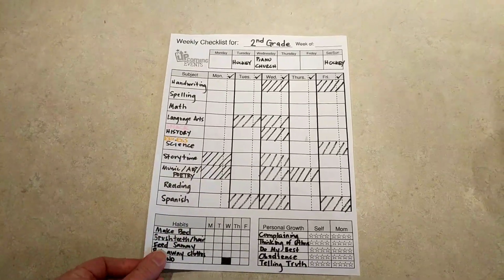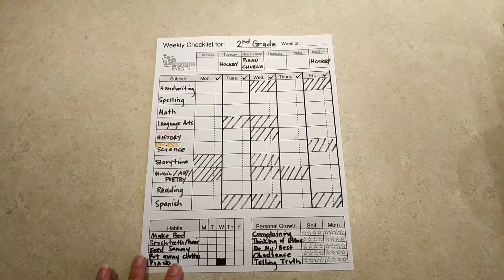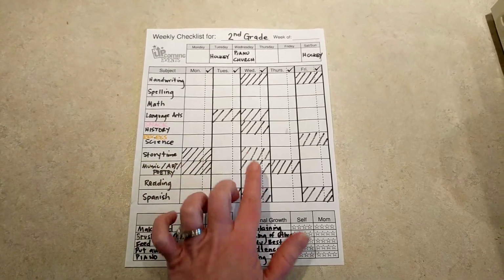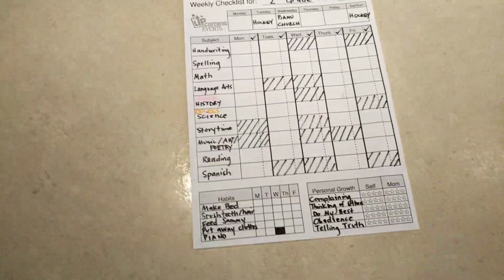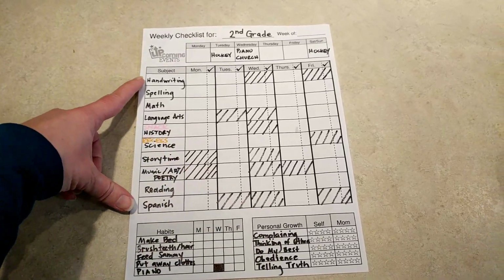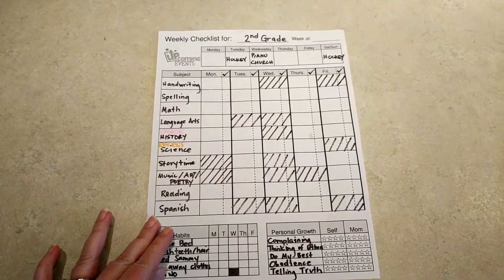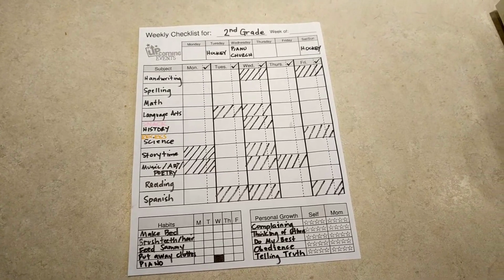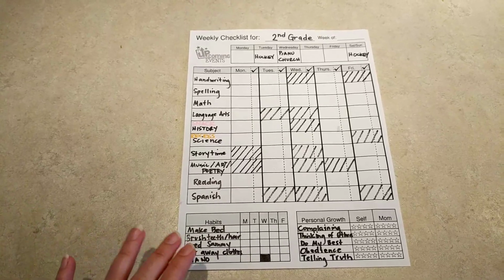Alternative to Homeschool Planner - Routine Tracker checklist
I love planning and I love organizers, calendars and the like. But they did NOT work for me at all in our homeschool. I cane across a video on YouTube from Megan Phillips and she offered this free printable on her blog. I use this one single sheet for the ENTIRE school year, thanks to a page protector, dry erase markers and a handful of paper clips :)